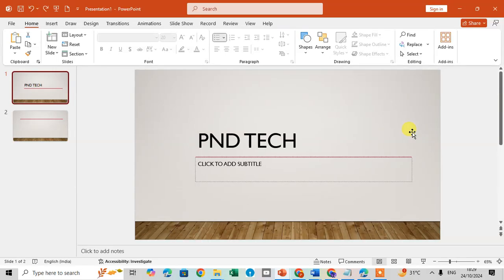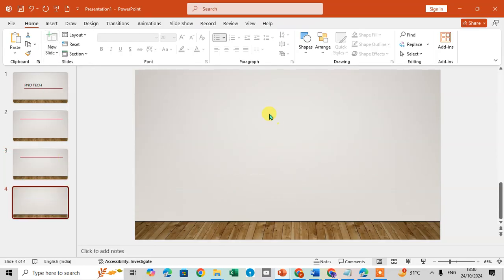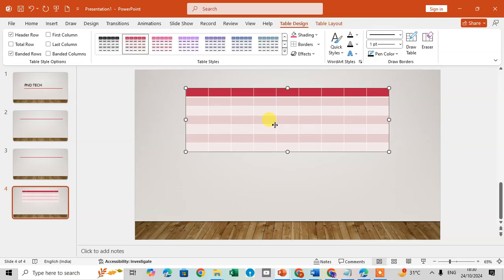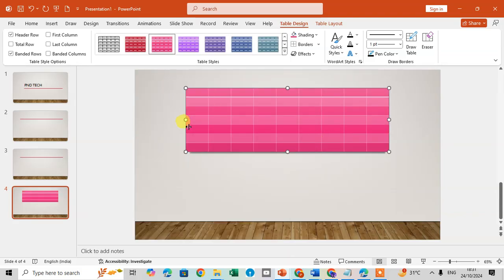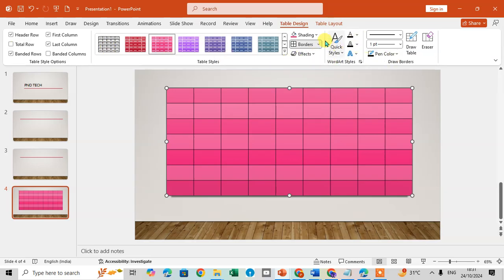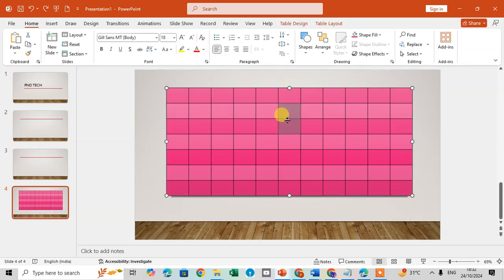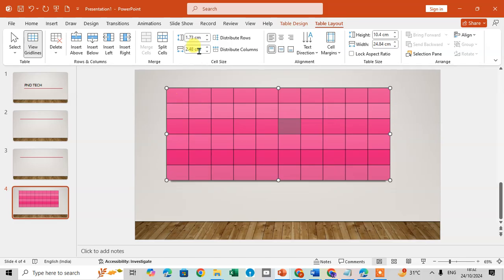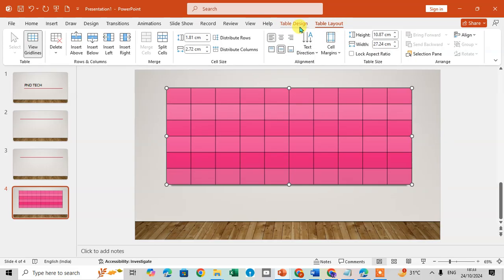How To Insert Table In Microsoft Power Point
In this video, we will explore how to insert a table in Microsoft PowerPoint. You’ll learn the step-by-step process of adding a new blank slide and how to insert a table by selecting rows and columns manually. We'll also cover the table design and layout options available, allowing you to customize your table's style, borders, and overall appearance to fit your presentation needs.

You'll discover how to modify your table by inserting or deleting rows and columns, adjusting cell sizes, and merging cells as needed. By the end of this tutorial, you'll be equipped with the knowledge to effectively use tables in your PowerPoint presentations, making your data visually appealing and easy to understand.